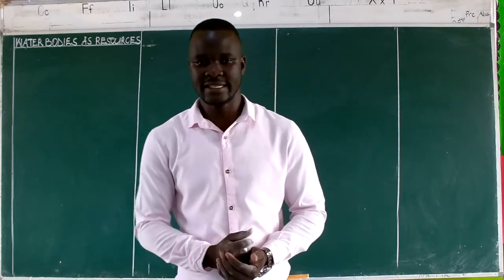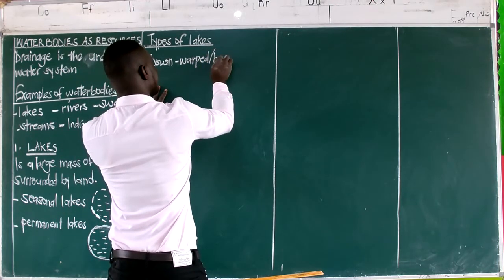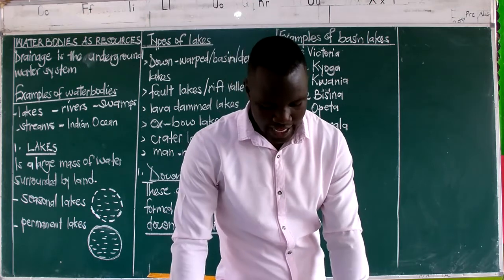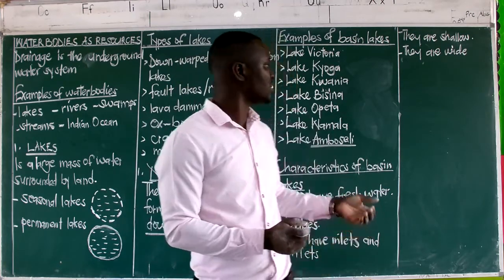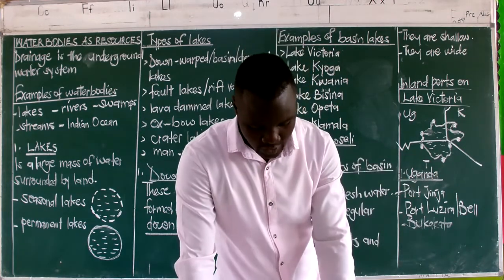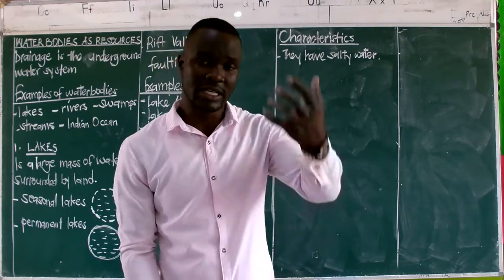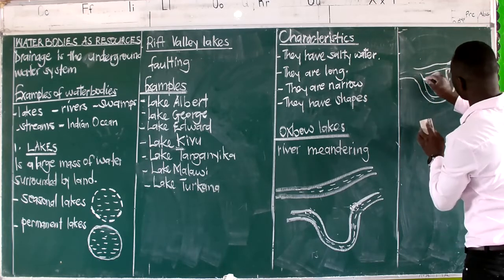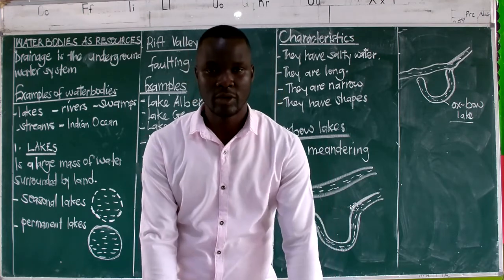P.6 SST TERM 2 WATER BODIES AS RESOURCES